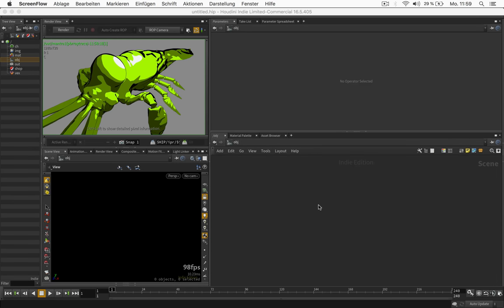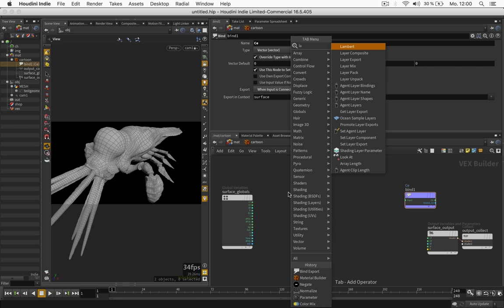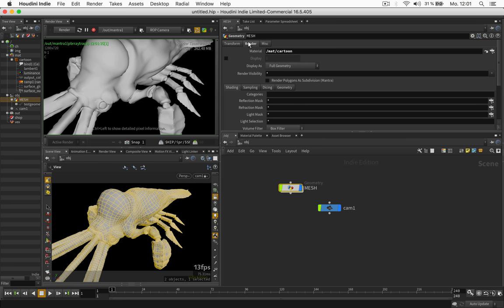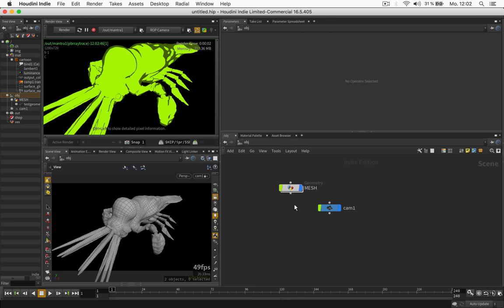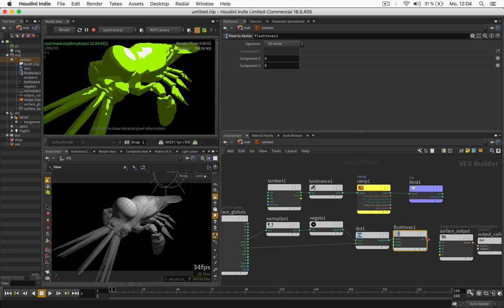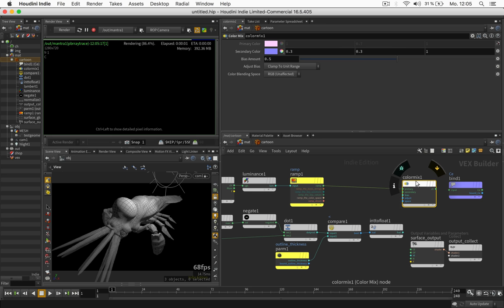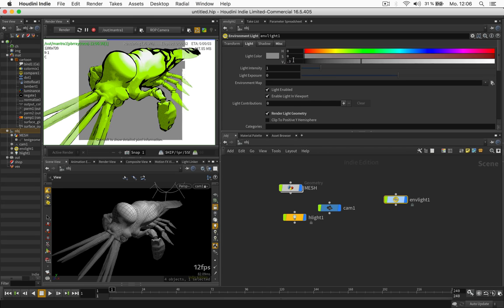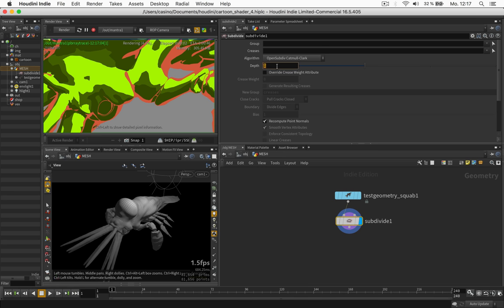Custom Cartoon Shader – Houdini Tutorial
How to create custom cell shading in SideFX Houdini.